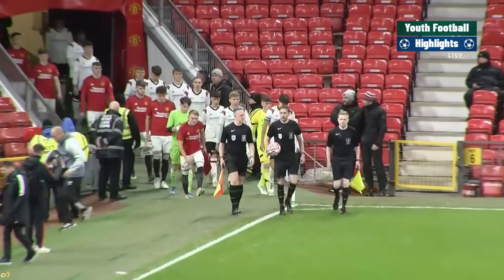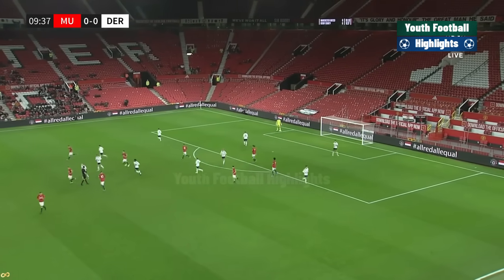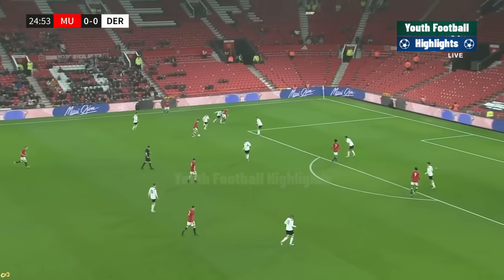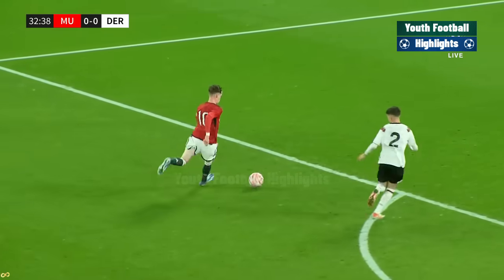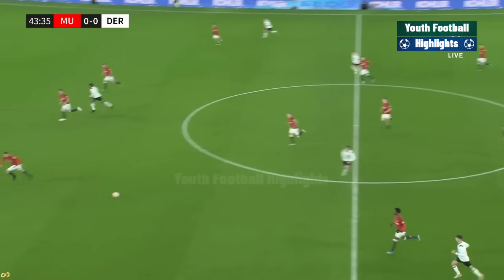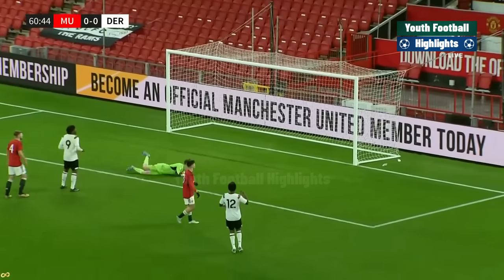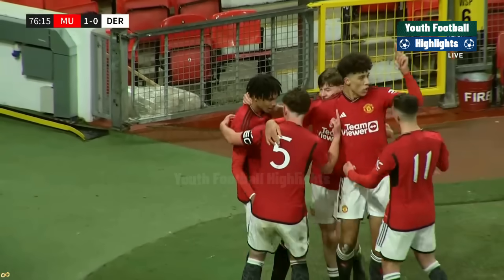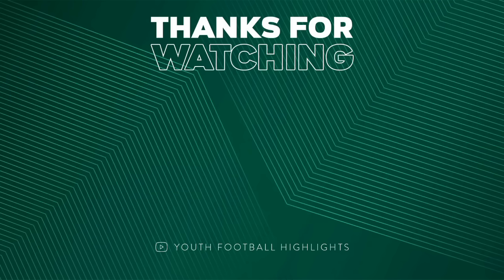Man United vs Derby County | Highlights | U18 FA Youth Cup 19-12-2023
Manchester United vs Derby County
Manchester United vs Derby County U18
Man United vs Derby County
Man United vs Derby County U18
FA Youth Cup
U18 FA Youth Cup
Highlights
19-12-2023